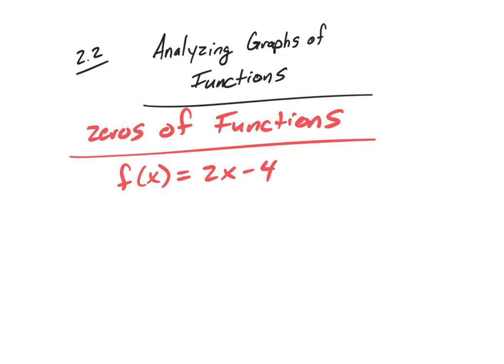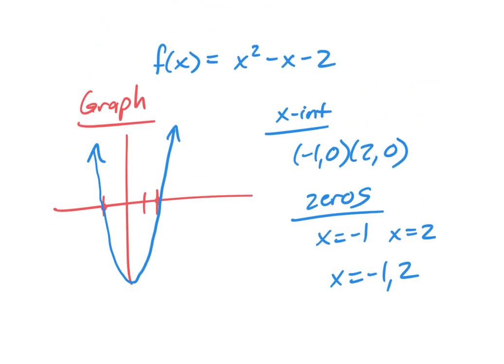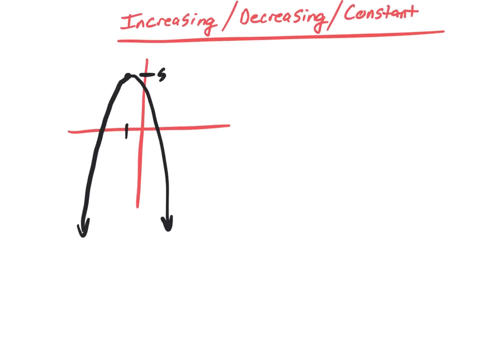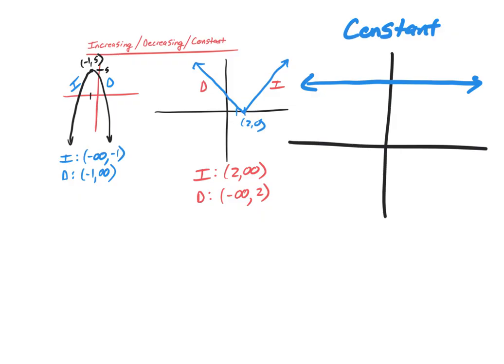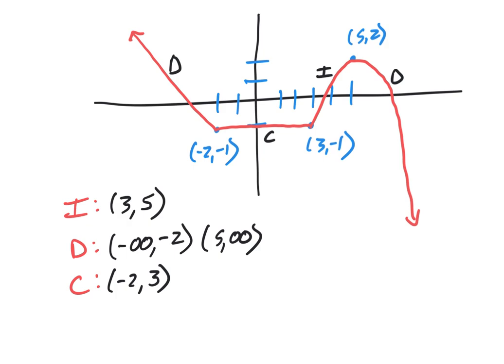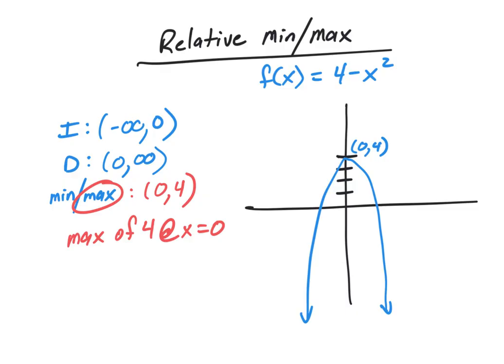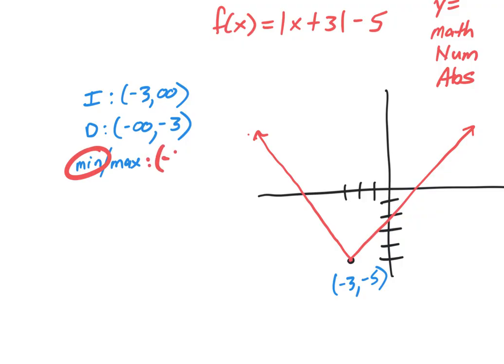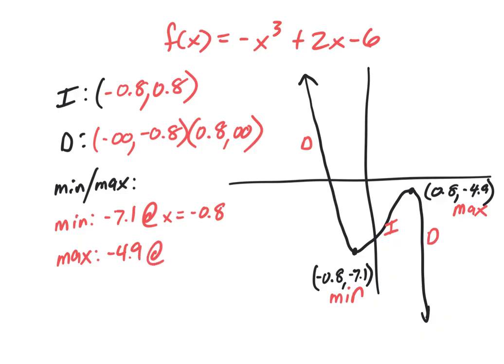CA 2.2 (25)